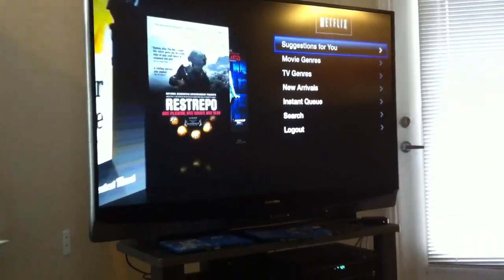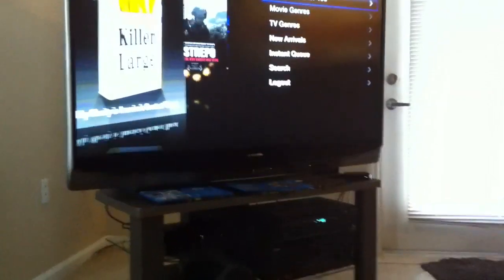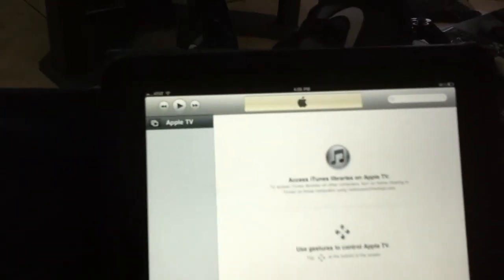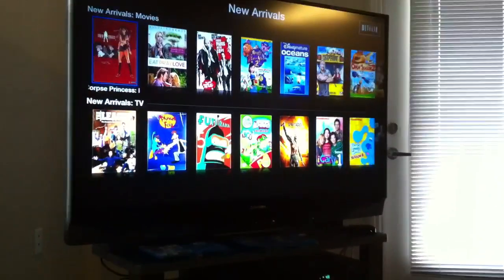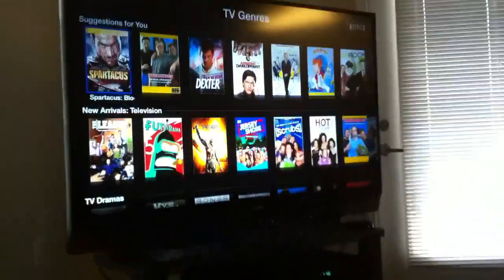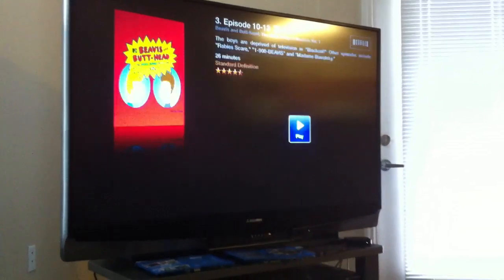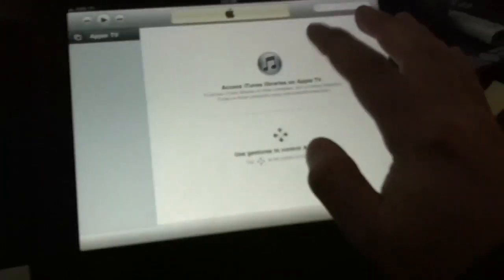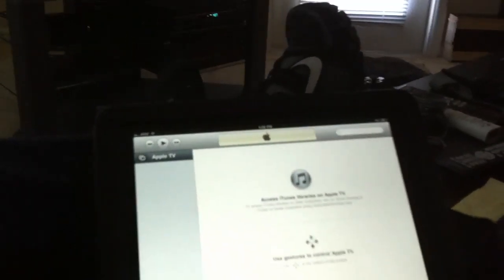iPad remote controls AppleTV [demo]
I just bought an AppleTV and my first experiences using iPad remote to control it.